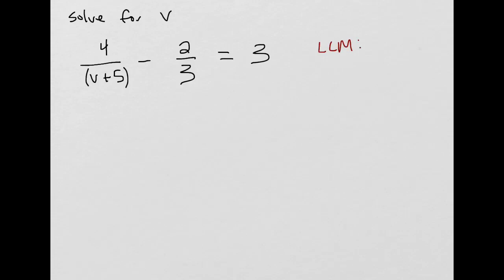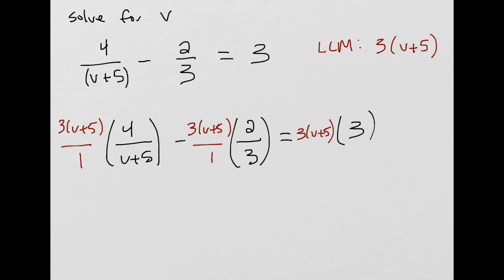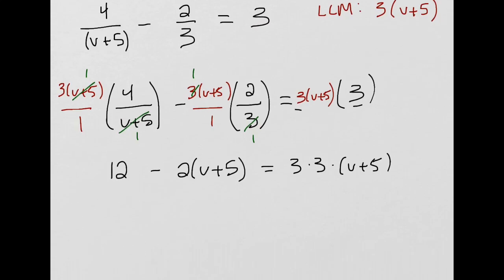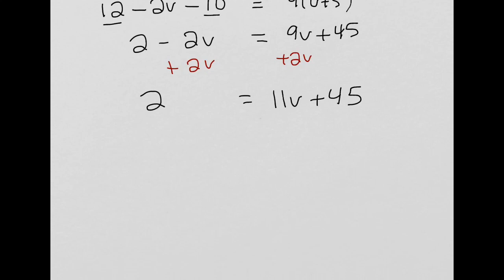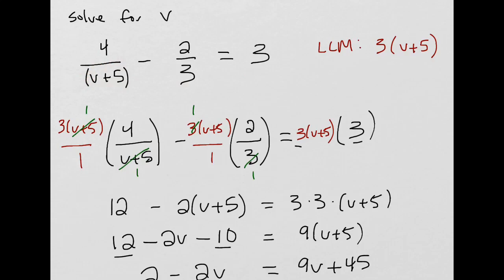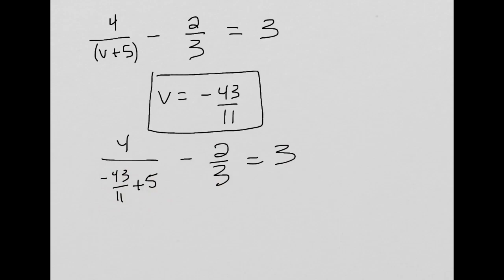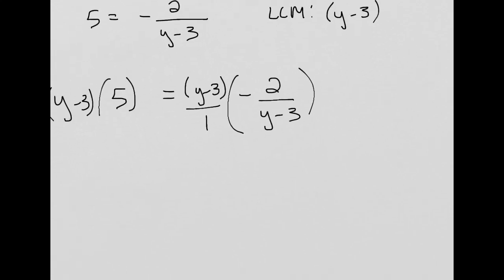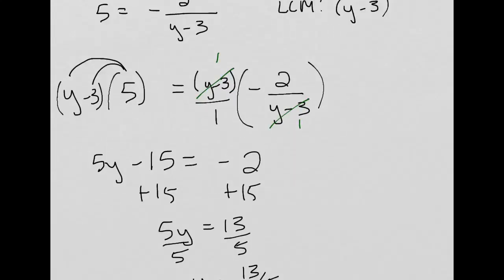Solving rational equations with linear factors in denominat